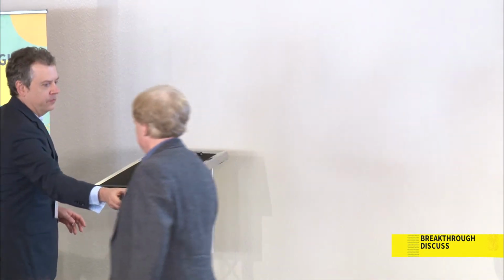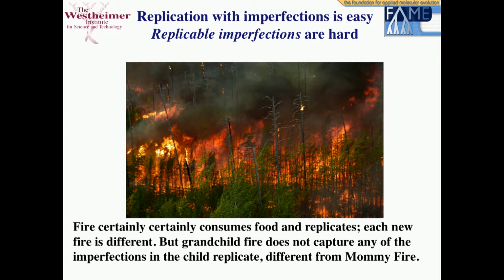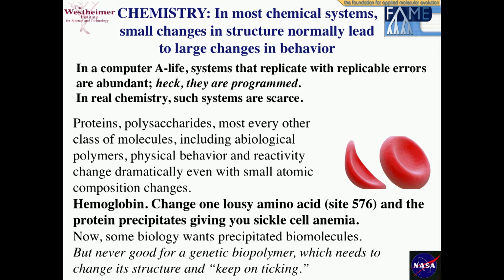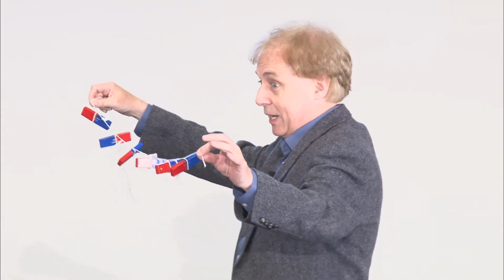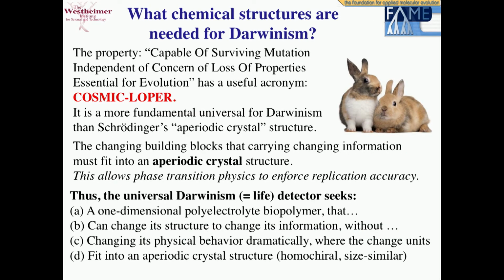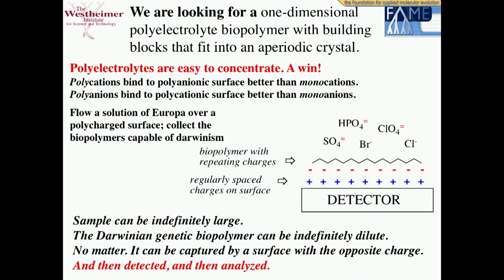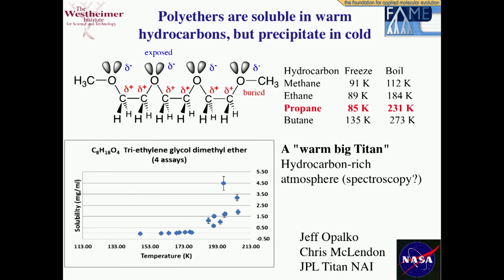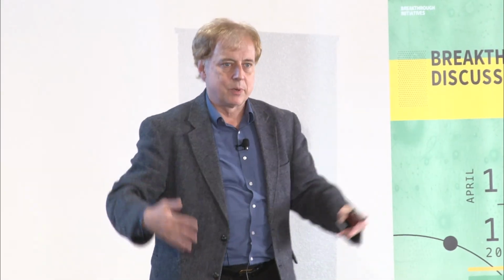Chemical constraints on non-Earth life | Steve Benner at Breakthrough Discuss 2018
If we make one assumption - that all life in the Universe evolves by Darwinian evolution - what can our knowledge of Earth's natural history, the constraints of chemistry and the progress of synthetic biology tell us about what may be out there? Chemist Steve Benner, founder of the Foundation for Applied Molecular Evolution